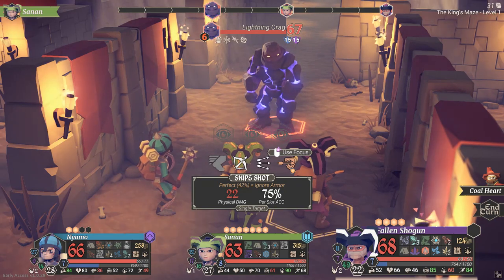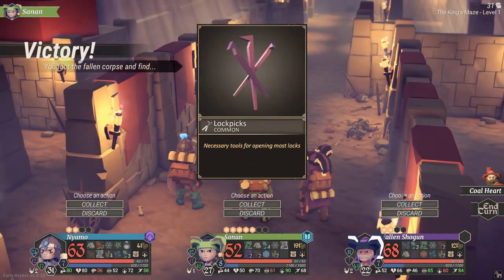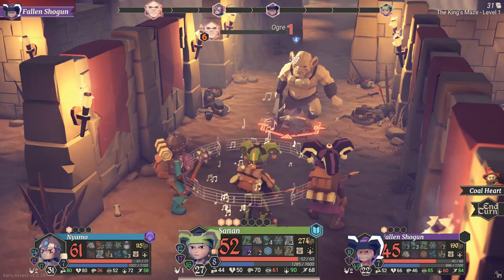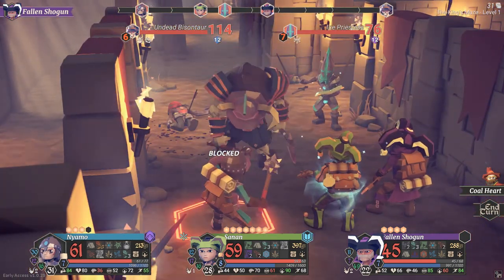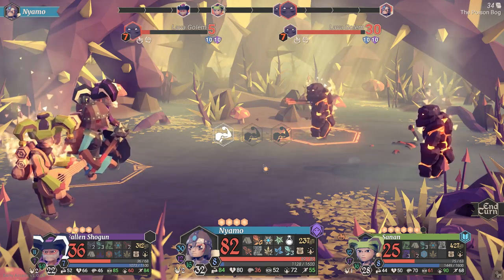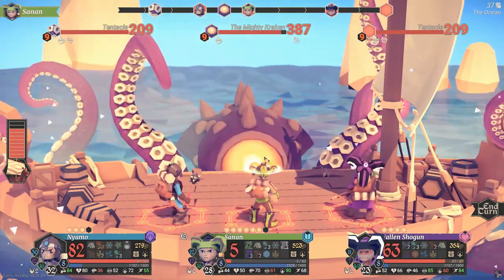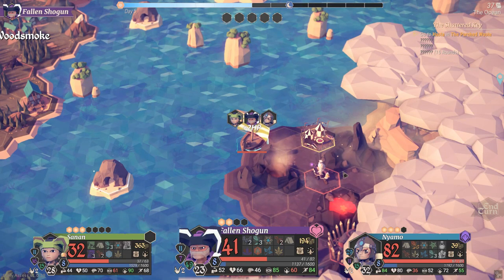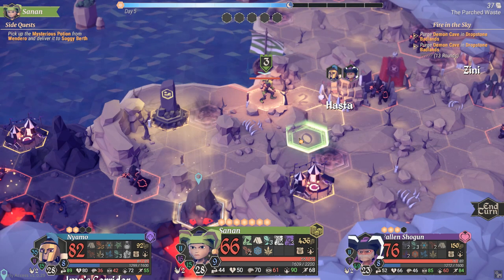Nemo Plays: For the King #14 - The Kraken Awakes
For the King by Iron Oak Games
Key aquired from developer

The King is dead, murdered by an unknown assailant. Now the once peaceful kingdom of Fahrul is in chaos.

With nowhere left to turn and stretched beyond her means, the queen has put out a desperate plea to the citizens of the land to rise up and help stem the tide of impending doom. Set off with your make-shift party, either single player, local, or online co-op. Choose to split your party up and cover more ground, or stick together for protection. A sound strategy can mean the difference between life and death.

For The King is a challenging blend of Strategy, JRPG Combat, and Roguelike elements. Each play through is made unique with procedural maps, quests, and events. Brave the relentless elements, fight the wicked creatures, sail the seas and delve into the dark underworld. None before you have returned from their journey. Will you be the one to put an end to the Chaos?

Fight and die as a party in fast paced and brutal turn-based combat using a unique slot system for attacks and special abilities. Find and gather herbs for your trusty pipe to heal your wounds and cure your maladies. Set up safe camps or brave the horrors that nightfall brings.

Just remember adventurer, you do this not for the riches or fame but for your village, for your realm, For The King!